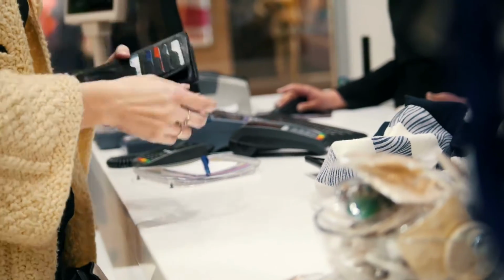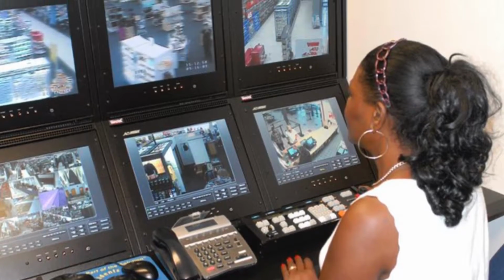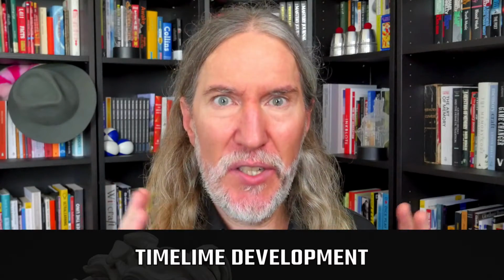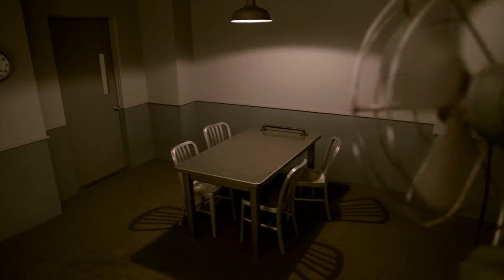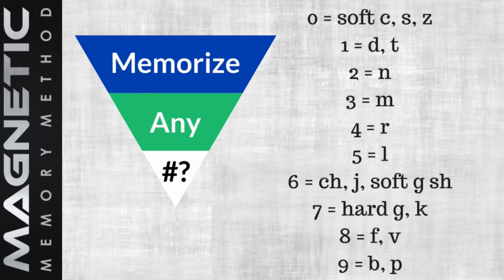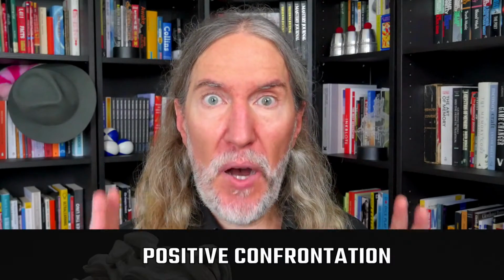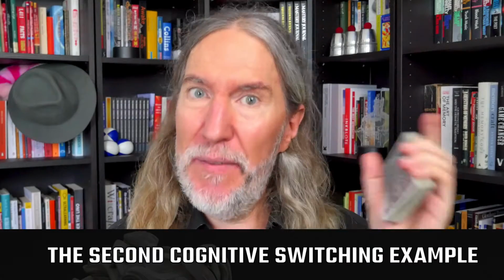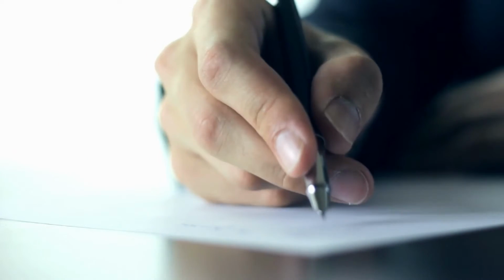How Would Sherlock Holmes Use Memory Techniques If He Were a REAL Detective?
Sherlock Holmes has done a lot to popularize the Memory Palace technique and the Mind Palace.

Thousands, if not millions of people first heard of the technique through him.

Would Sherlock Holmes be able to use memory techniques successfully if he were a real detective in the 21st Century?

Watch this video to find out as I share some of my best tips for using your memory to learn and remember anything.

0:51 Writer's Detective School
1:06 My Detective-Related dissertation
1:37 Fedora Power!
2:02 The League of Memory Detectives
2:25 Sherlock Unlocked
2:45 My Gig as a Store Detective
3:02 The Eye-in-the-Sky Room
3:16 Lingo Demands
3:31 Botched Shoplifting Attempt
3:57 Cashier Codes
4:35 Relating Command of Contact to Authorities
5:29 Tracking Details from the Perps
5:59 Multiple Jurisdictions and Districts
6:10 Courtroom Terminology and Procedure
6:31 Learning the Law
7:04 Rapidly Evolving Situations
7:09 Multiple Memory Palaces Are Key
7:26 The Sherlock Paradox
8:11 One Possible Solution to the Sherlock Paradox
8:48 The Victim Memory Palace
9:16 Critical Details
9:41 Organize by Room
10:23 The Pre-Loaded Memory Palace
11:16 Two Kinds of Crime Scene Memory Palaces
12:35 Timeline Development
12:53 Four Layers of Timeline Information
13:20 Detective Specializations
14:03 Data from Other Detectives
14:26 Review & The Alphabetical Memory Palace Network
15:31 Mnemonic Example for a 'C' Memory Palace
16:00 A Fun Way To Get Started
16:38 Memory Detective, The Game!
17:10 Timeline Memory Palace
17:28 00-99 PAO
18:10 Numerical Address Memory Palace
18:44 00-99 PAO Memory Palace Example
19:07 The 3 PM Memory Palace
19:43 Timeline Memory Palace Visual Example
20:08 An Alternative Way to Memorize Timelines
20:50 Example with a Major System Body Memory Palace
21:58 Is Any Of This Really Practical?
22:08 The Proof That Memory Can Be Trained
23:20 Is Practicing Memory Techniques During An Investigation Appropriate?
23:56 How to Practice In A Real Interrogation Room
24:25 How to Test Your Accuracy
25:29 Scientific Detection in the 21st Century
26:26 Interrogation Memory Tasks
26:59 The To-Do List Memory Palace
27:58 Myths About Memory Experts Dispelled
28:40 Knowledge of the Legal Penalties
29:22 Two Interrogation Types
29:32 P.E.A.C.E
30:02 The Reid Technique
30:26 Maximizing Isolation
31:29 Factual Analysis
31:38 Behavioral Analysis
32:27 Detail Suppression
33:17 Positive Confrontation
33:51 Theme Development
34:45 Handling Denials
35:18 What if the Suspect is Innocent?
35:52 Where the Reid Technique Ends
36:10 Overcoming Objections
36:35 Recapture and Maintain Attention
37:00 A Strategy Used By Suspects
38:06 Maintaining Attention Produces This
38:31 Amplifying the Theme
39:10 Pose Alternative Questions
40:00 Keep This Part TOP SECRET!
40:13 Cognitive Switching During Memory Demonstrations
41:02 Another Cognitive Switching Example
42:04 Why This Is Useful For All People Who Need To Remember In Real Time
42:59 Converting Oral Confessions to Written Confessions
43:26 An Important Detail In A Study in Scarlet
43:46 Lestrade's Notebook
43:59 The E.L.B.O.W.S Technique
44:52 The Ultimate Reason To Keep A Notebook Like a Detective
45:02 The Importance of Ongoing Testing
45:24 A Mysterious Alternative Way to Keep Notes
45:56 Limiting Polysemy
46:52 Additional Memory Demands and Biases
47:50 The Practice Principle
48:25 Experience and Expertise
48:46 Procedural Memory
49:32 Conviction Histories
50:18 The Bi-Directional Nature of Memory Techniques
50:40 The Ultimate Mystery
51:45 Remember This Above All
52:13 The Ultimate Crime
52:35 The Oedipus Connection
53:21 Your Next Step

Watch The Art of Memory: Frances Yates, Giordano Bruno And The Mnemonic Tradition Next

🔥 The Truth That Every Successful Learner Needs To Know